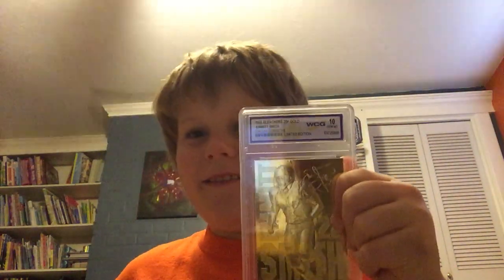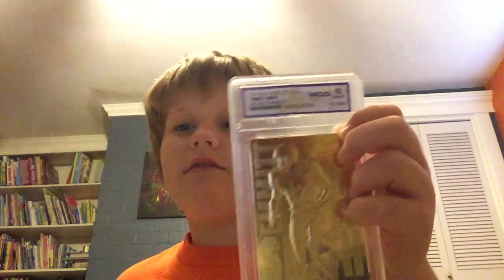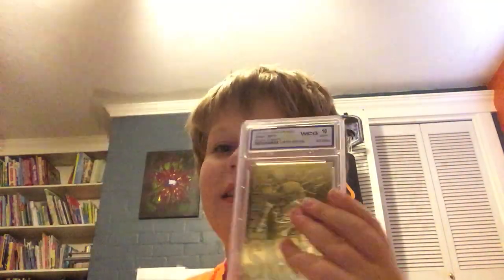GOLDEN FOOTBALL CARD!!!!!!!!!!!!😮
I am NOT lying.It is really GOLD!🤑🤑🤑🤑🤑🤑🤑🤑🤑🤑🤑🤑🤑🤑🤑🤑🤑🤑🤑🤑🤑🤑🤑🤑.Just LOOK at it!Trust Me